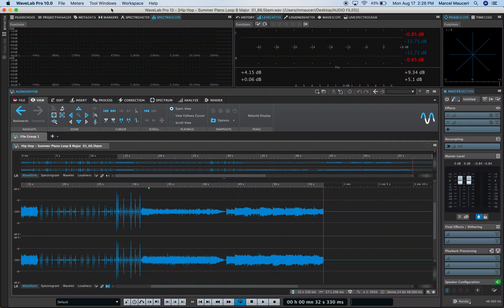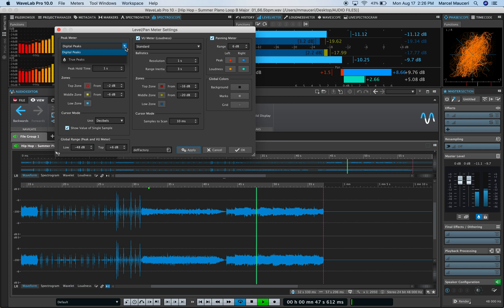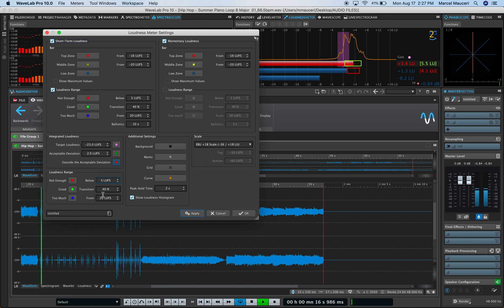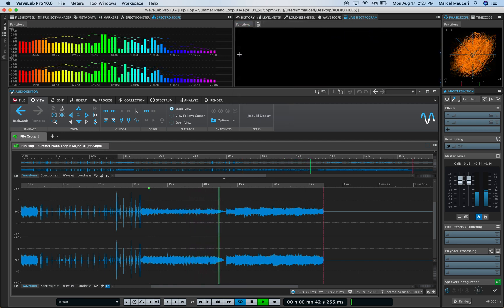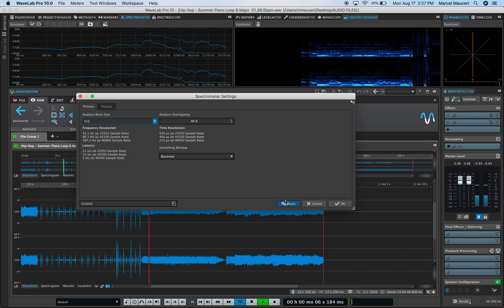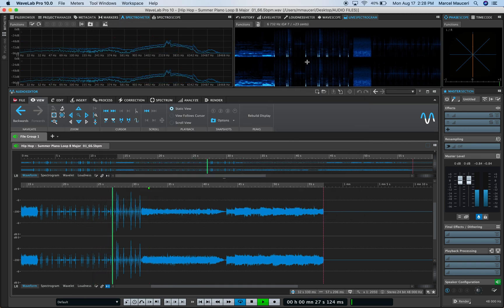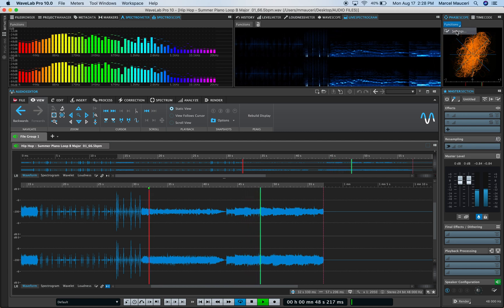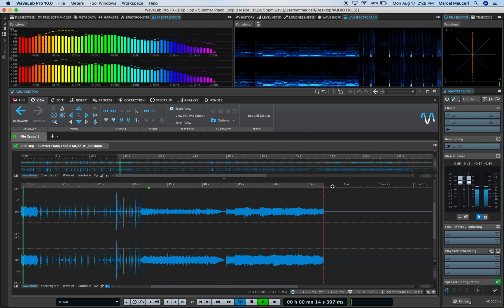WaveLab Pro 10 Master Class: 5. Metering Overview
WaveLab Pro 10 Master Class: 5. Metering Overview by Marcel Mauceri